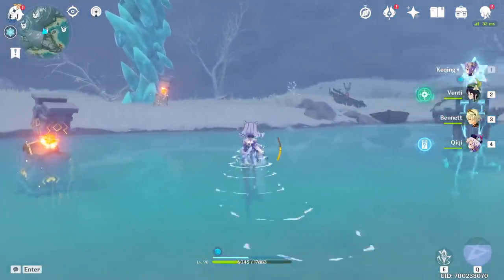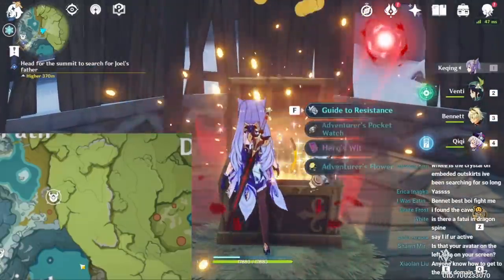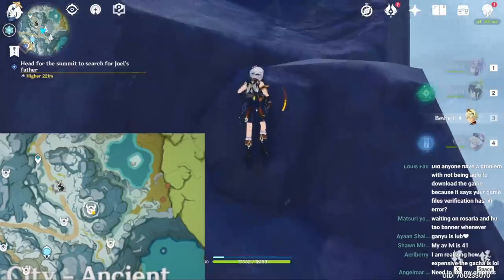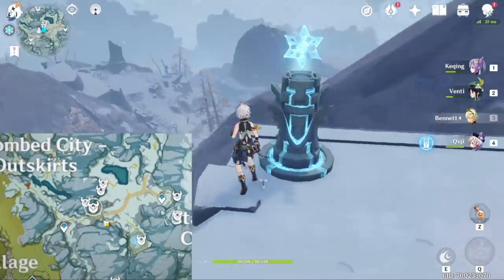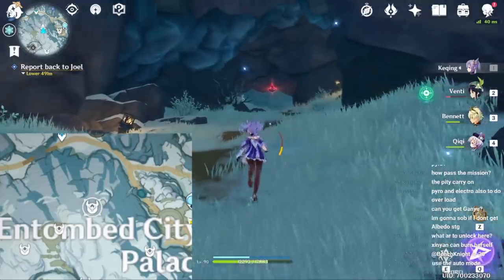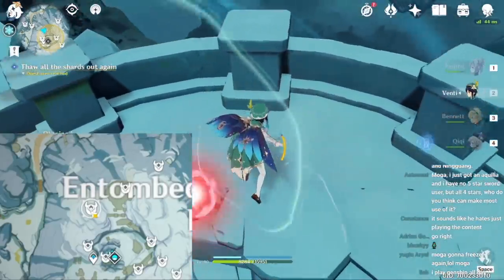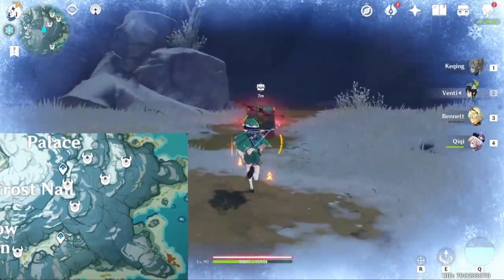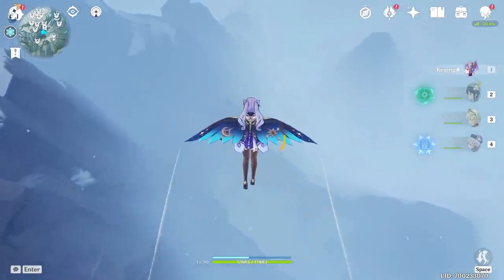Get Your Tree to LV8 ASAP! (Genshin Impact Crimson Agate Guide)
Today in Genshin Impact we're doing a Crimson Agate Location Guide.